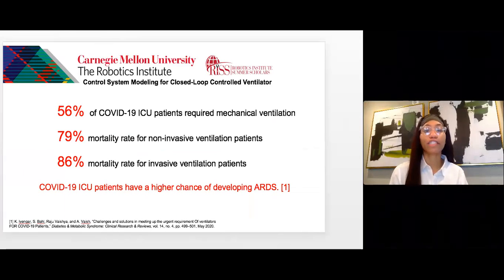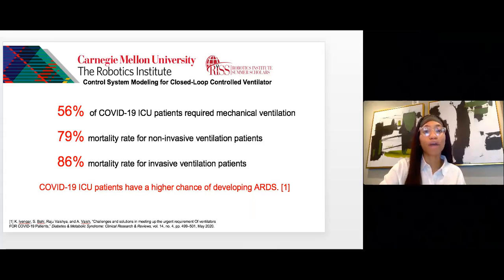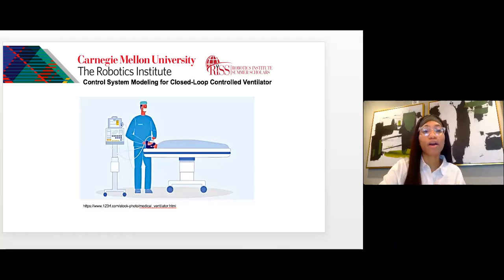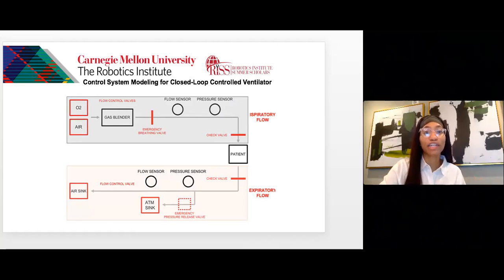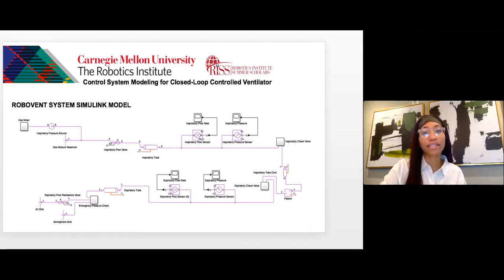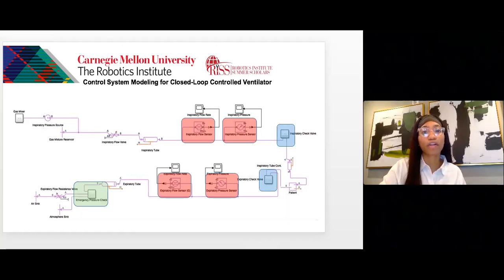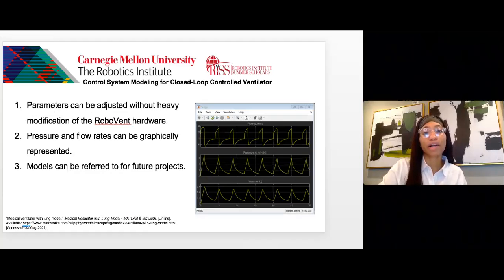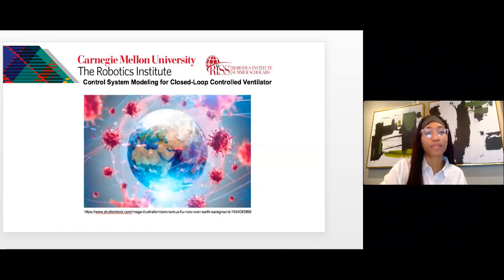Control System Modeling for Closed-Loop Controlled Ventilator: RI Summer Scholar Zaria Oliver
Control System Modeling for Closed-Loop Controlled Ventilator using MATLAB Simulink
Zaria Oliver, RISS 2021 Cohort

Made more apparent due to the ongoing COVID-19 global pandemic, is the lack of efficient ventilators ready to provide aid to the numerous lives impacted by widespread disease. Intensive care unit (ICU) ventilators are sizable and costly, while existing low-cost, portable ventilators require further development to tackle treatment of acute respiratory distress syndrome (ARDS) injuries including COVID-19. The Roboventilator (RoboVent) is a compact, low-cost mechanical ventilator whose performance is comparable to that of sophisticated ICU ventilators. The device combines mechanical and pneumatic design with robotic control. This project develops a model for the RoboVent closed-loop control system to regulate behavior of the actuation and sensing components. By using Simulink, a graphical modeling program through MATLAB, a control model can be created and developed allowing for adjustment of RoboVent parameters. This includes values such as respiratory rate, tidal volume, and set pressure. The contribution of this work is a control model permitting for system validation and digital twins virtual testing to be performed without heavy modification of the RoboVent hardware. Specifically, this paper focuses on the overall ventilator layout and the gas mixer component of the RoboVent.